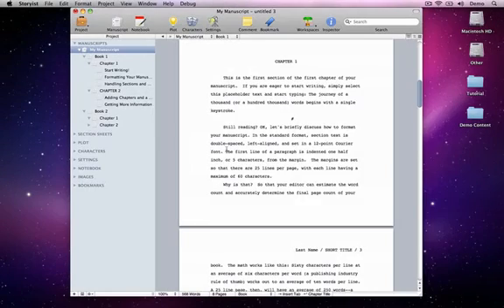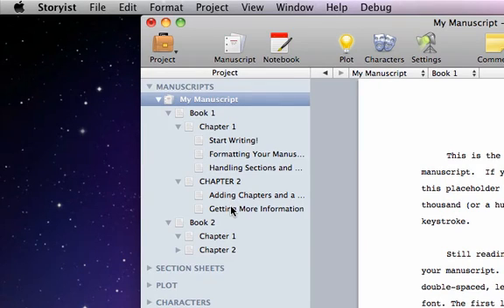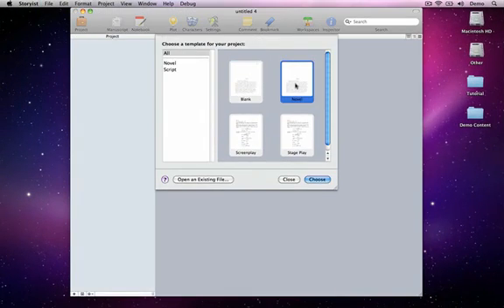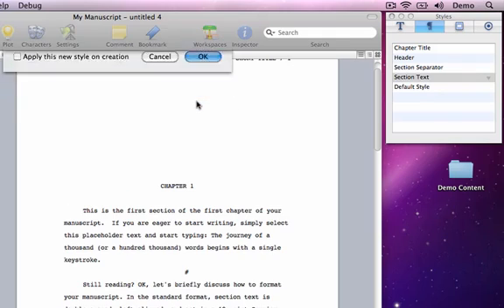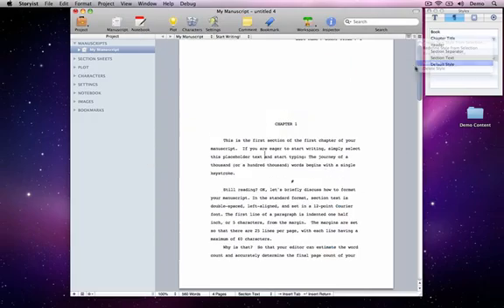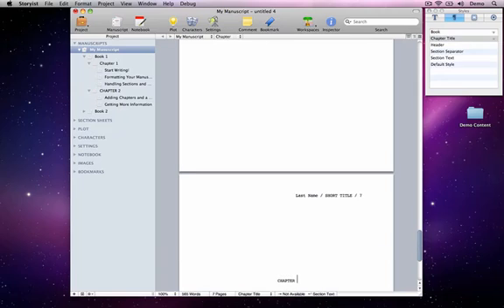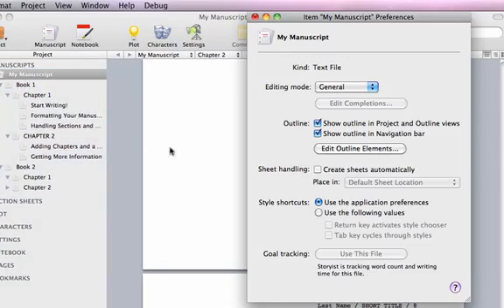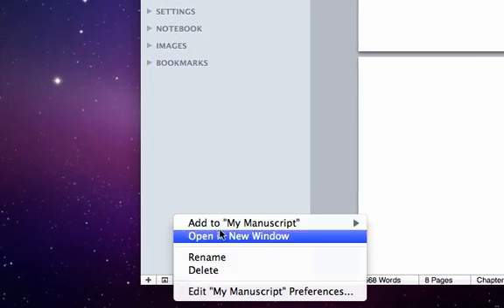Storyist for Mac: Adding an Outline Level to Your Manuscript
Shows how to add a book style to the novel template so that the outline hierarchy is Book/Chapter/Section.